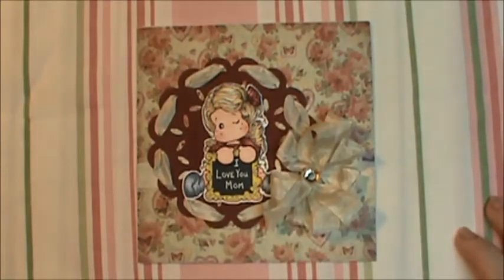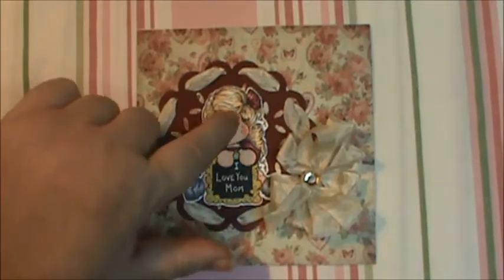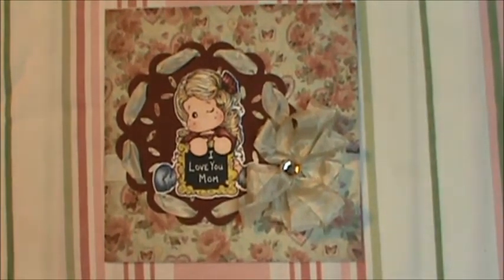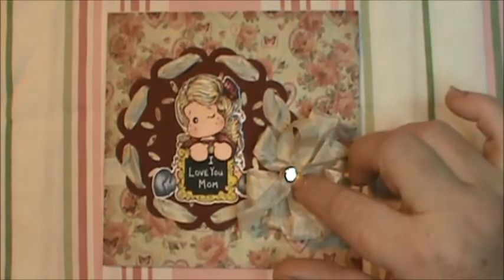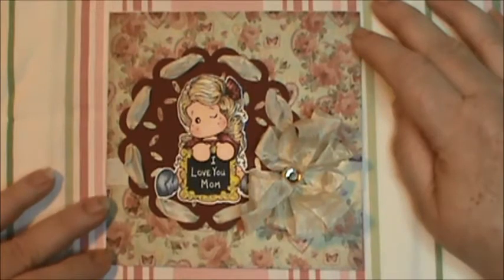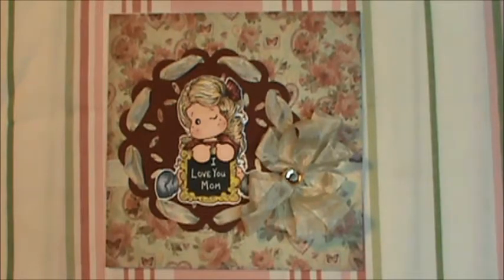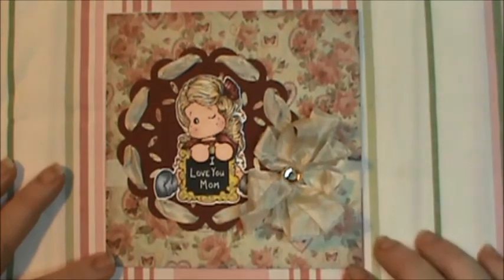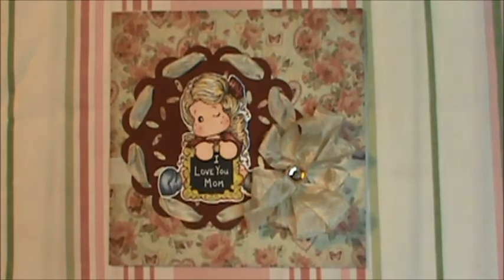Write a Message Tilda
A fun card for my Mother in law. I hope that she likes it.
God Bless,
Sherry